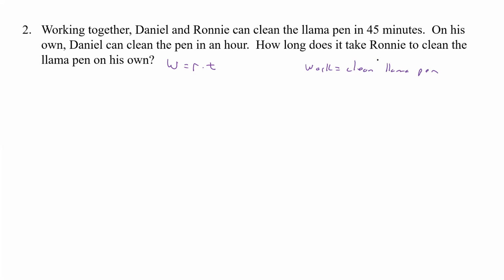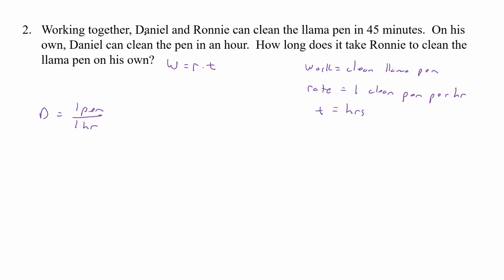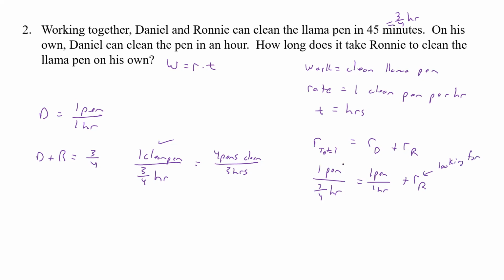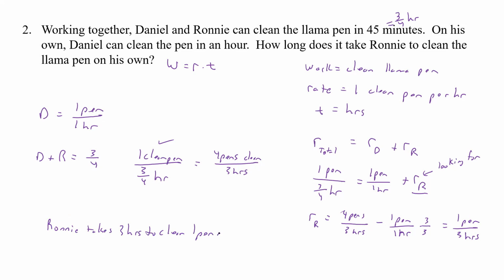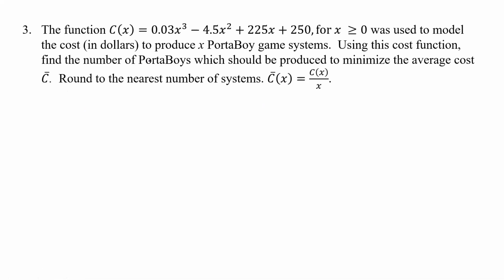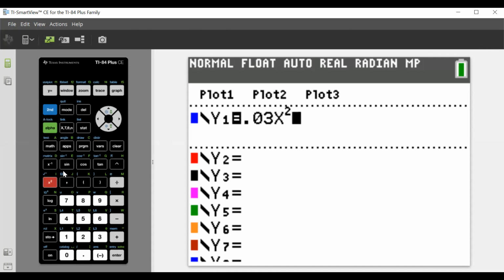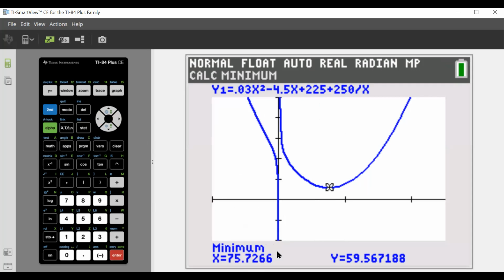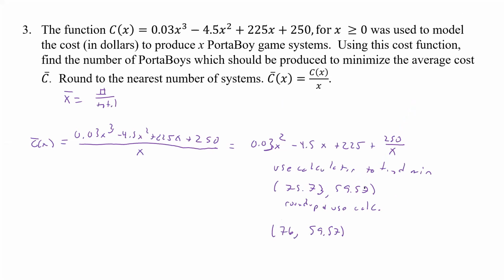4.3 Lecture Other Book Pt III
Lecture:  4.3 Other Book - Rational Inequalities and Applications Pt III